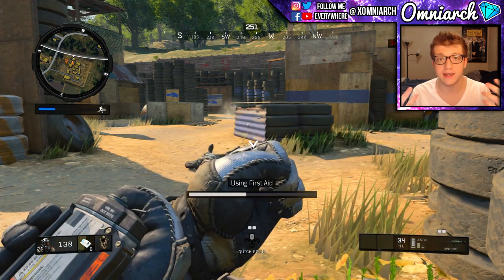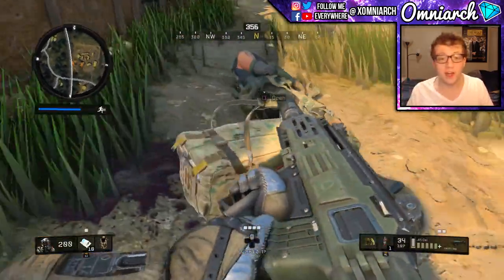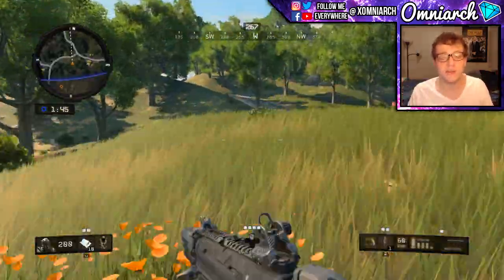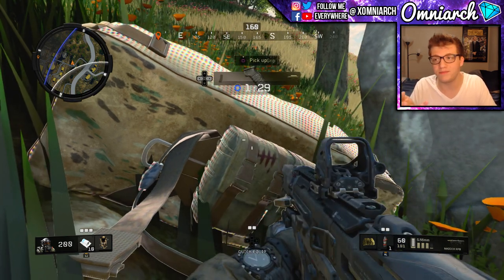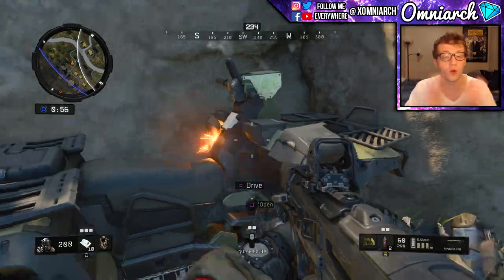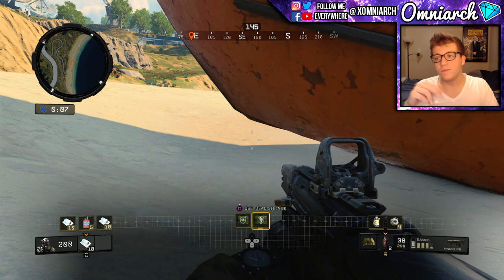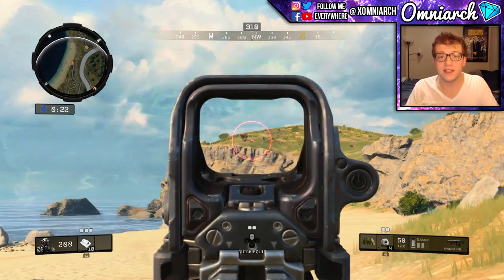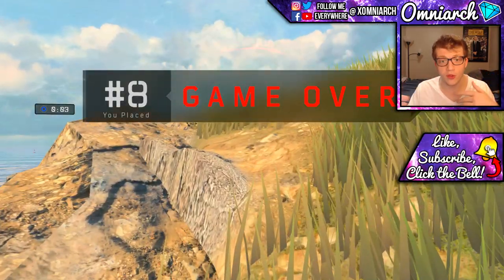Is Armor OVERPOWERED in Blackout? (Armor in Blackout & Black Ops 4)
⚔ GET RISE OF KINGDOMS FOR PC! Is Armor OVERPOWERED in Blackout? (Armor in Black Ops 4)

🌟 PSN:   xOmniarch
🌟 Xbox Gamertag: xOmniarch
🌟 Skype: Omniarch x

Omniarch is a Call of Duty Gameplay Commentator who currently posts COD BO4 Gameplay! Call of Duty BO4 is a first person shooter game for the Xbox One, PS4, and PC. Most videos will try to help players become better at Call of Duty Black Ops 4 by providing them with the best tips for COD BO4! A playlist has been created that includes Call of Duty BO4 tips and tricks such as COD BO4 best class setup, Call of Duty BO4 best assault rifle, COD BO4 best SMG, COD BO4 best basic training, Call of Duty BO4 best equipment, and COD BO4 easy headshots (COD BO4 fast headshots)!

BLACKOUT'S ARMOR SYSTEM: IS IT OP? (Armor in Blackout, Armor in Black Ops 4)